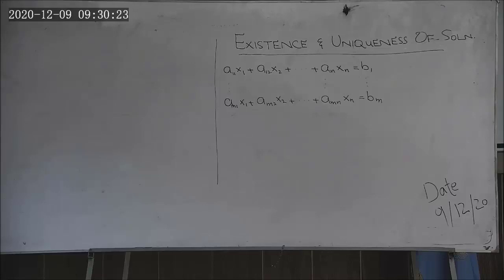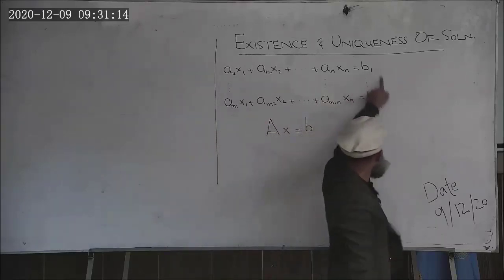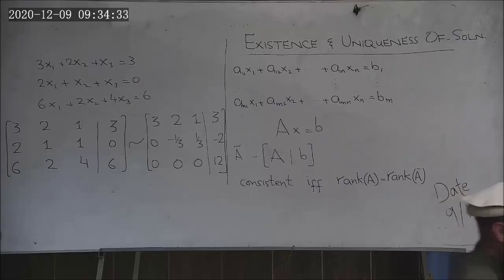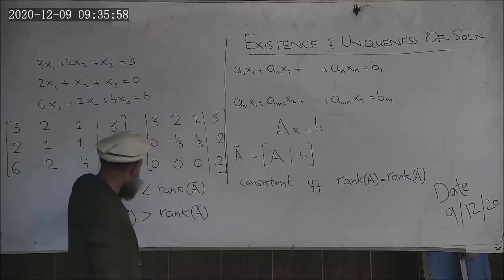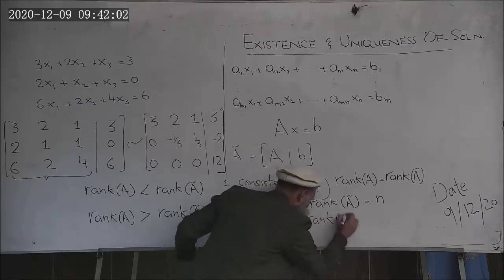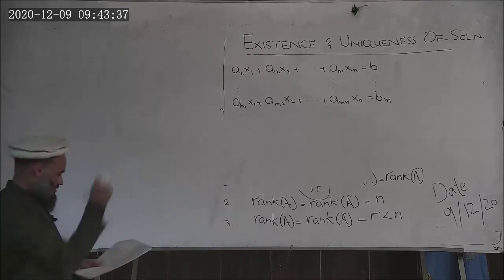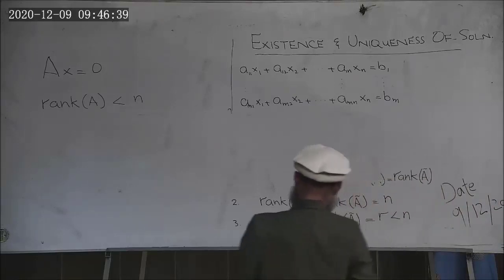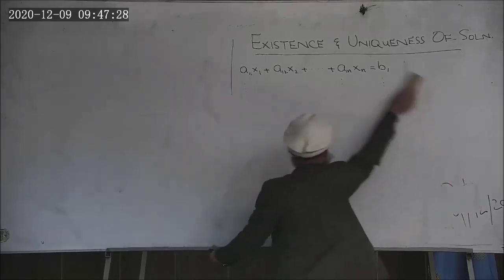EM 11a - Existence and uniqueness of solution and rank